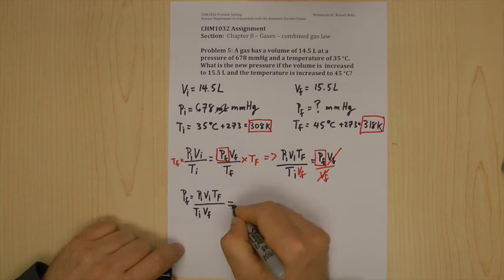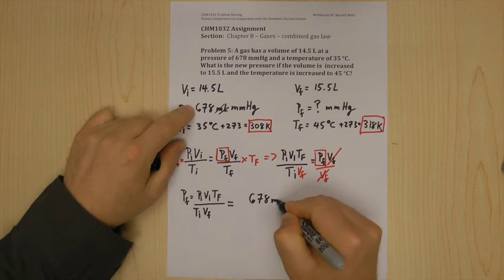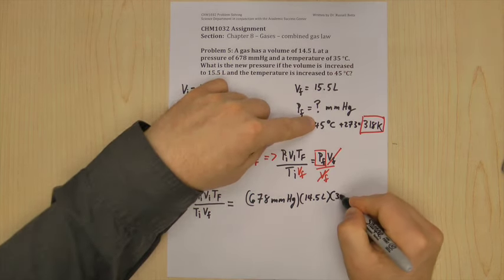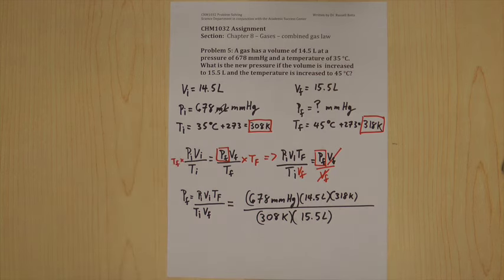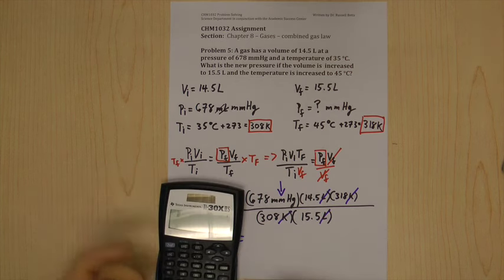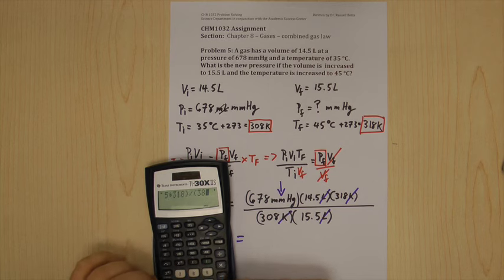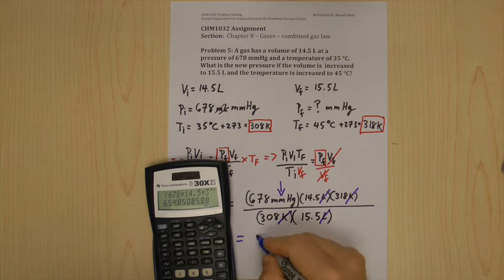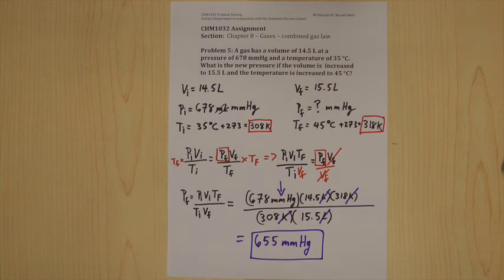chapter 8 problem 5